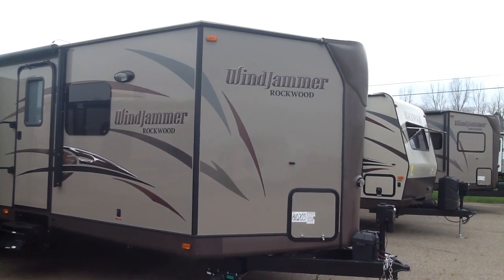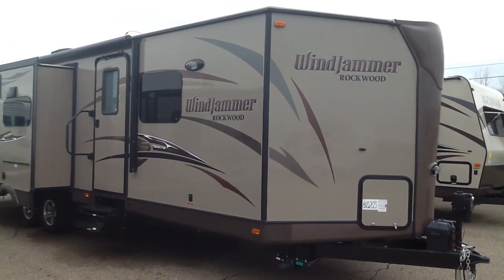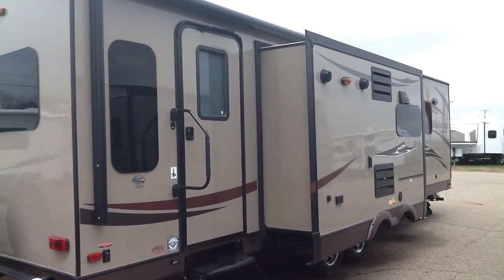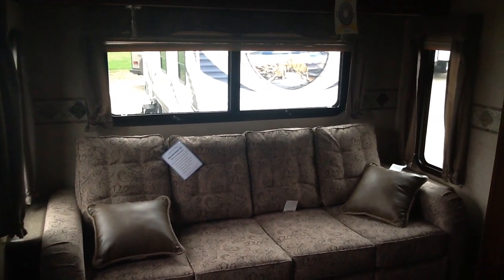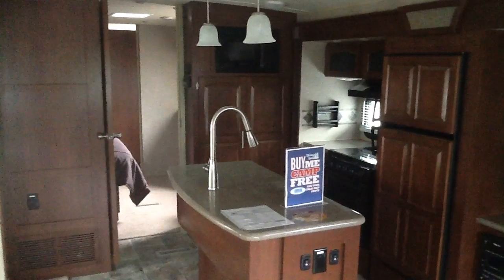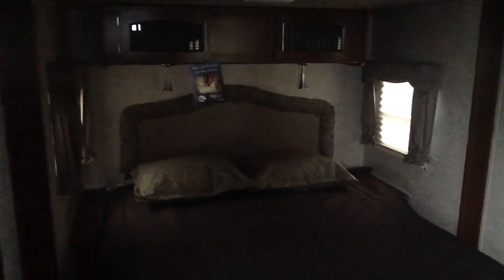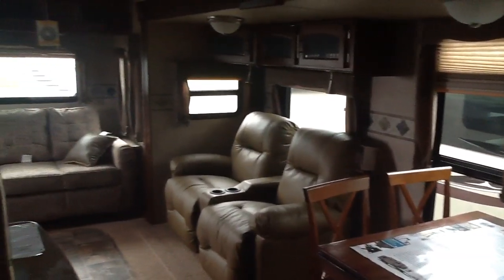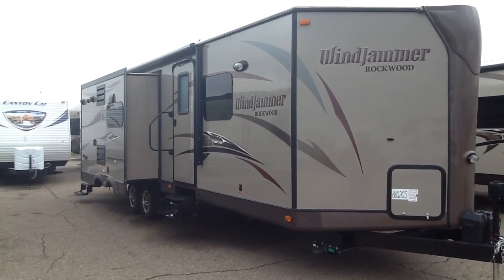2015 Forest River Rockwood Windjammer 3025W Travel Trailer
2015 Forest River Rockwood Windjammer 3025W Travel Trailer
New Forest River RV Rockwood Wind Jammer 3025W diamond package...
New-Forest-River-RV-Rockwood-Wind-Jam...‎
Triple Slide Rockwood Wind Jammer V-Nose Travel Trailer, Rear Sofa, 2-Lounge Chairs/Dinette Slide, Kitchen Island w/Sink, power awning, power jacks, gas grill, outside speakers, Entertainment Center
New Forest River RV Rockwood Wind Jammer 3025W ...
Triple Slide Rockwood Wind Jammer V-Nose Travel Trailer, Diamond Package Rear Sofa bed, 2-Lounge chairs, theater seating, electric fireplace ... New Forest River RV Rockwood Wind Jammer 3025W
Forest River Rockwood Windjammer 3025W
forestriver+traveltrailer/.../forest+river+rockwood...‎
‎In stock
Forest River Rockwood Windjammer 3025W ... 2015 Forest River Rockwood Windjammer (New) ... Type of RV: Travel Trailer Rear Living Room.
forestriver+traveltrailer/.../forest+river+rockwood...‎
‎In stock
This charming Forest River rear living room travel trailer has Churchill decor and lovely